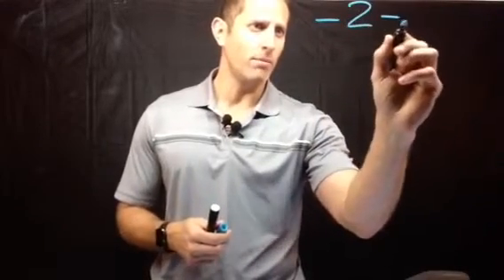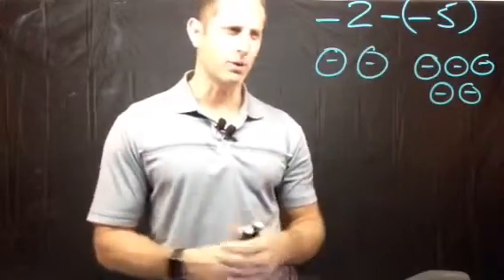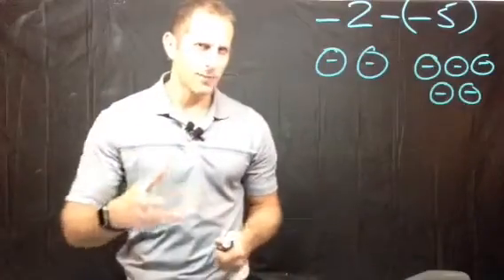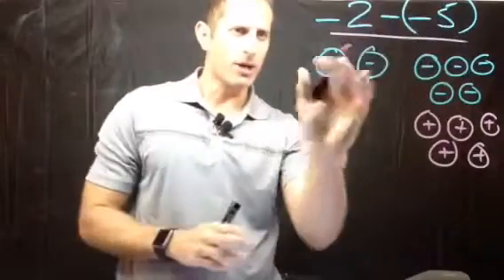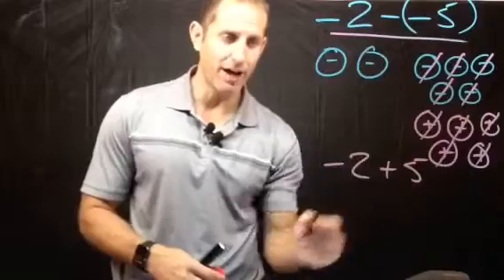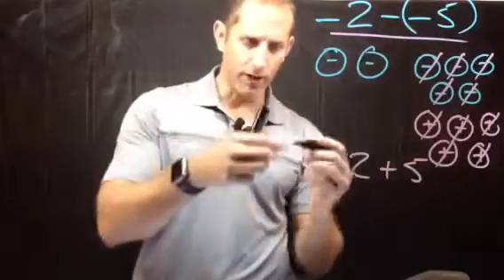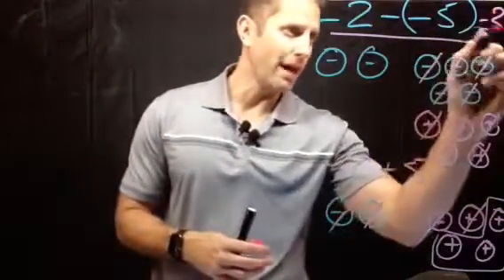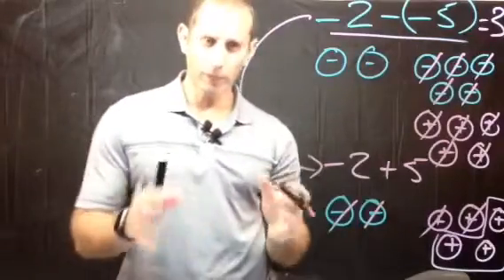Subtracting integers - Conceptual Understanding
Why does subtracting negative integers mean add? Please watch the video to find out!